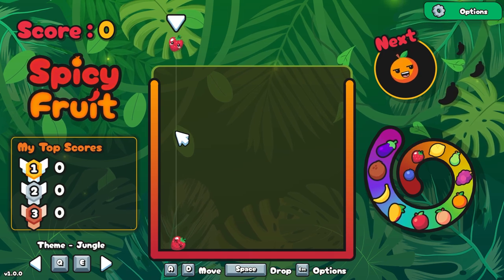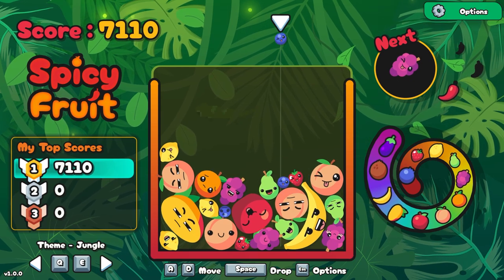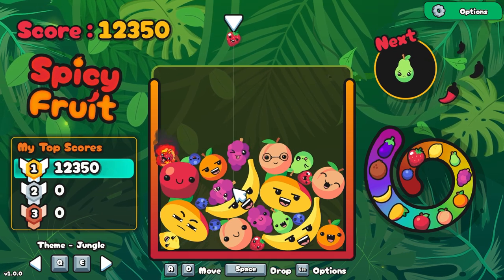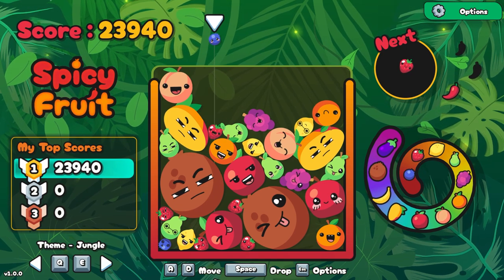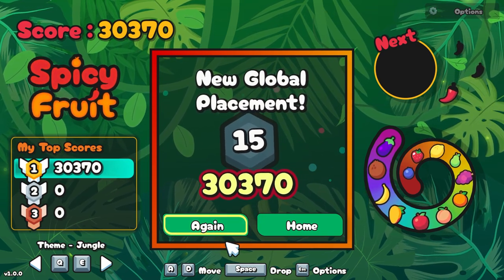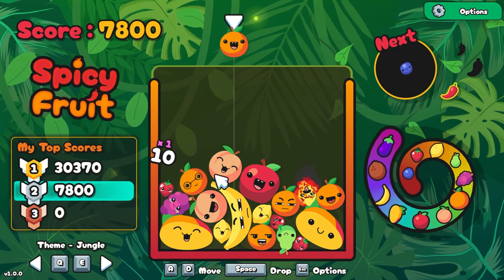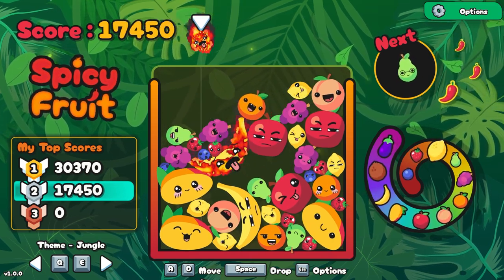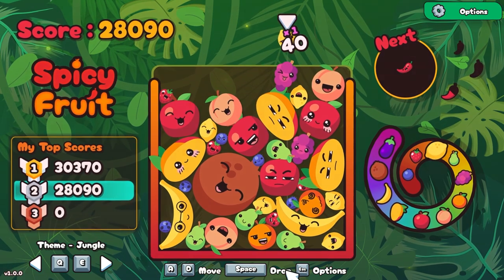This is Suika game with a TWIST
Second Channel: @TheLastFlint